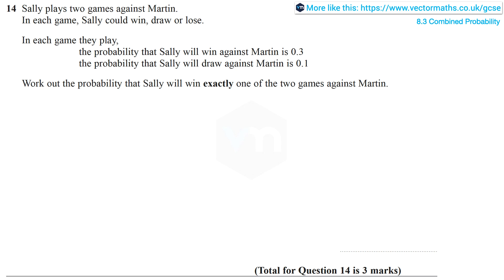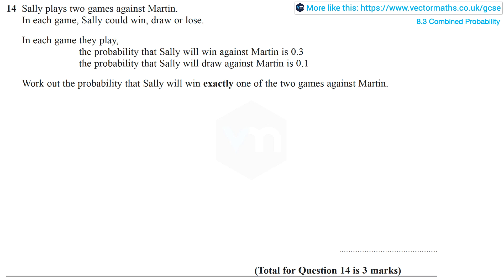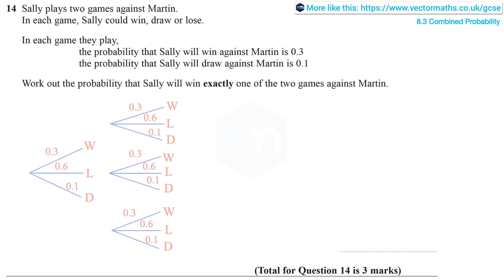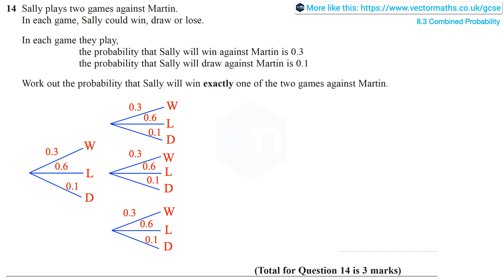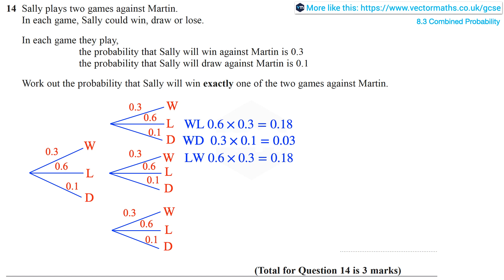EDEXP1 Q14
to look at our complete GCSE Maths Tuition Platform. Thousands of Exam Style GCSE Maths questions with fully worked solutions.